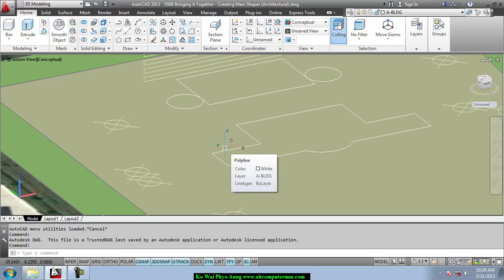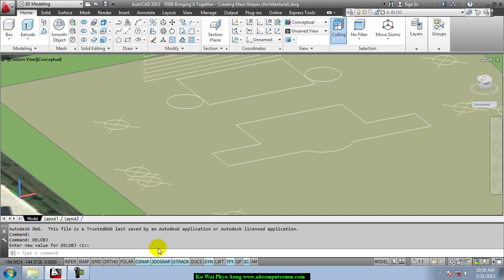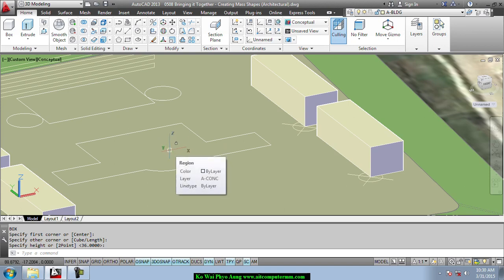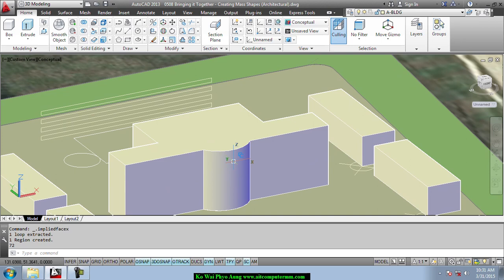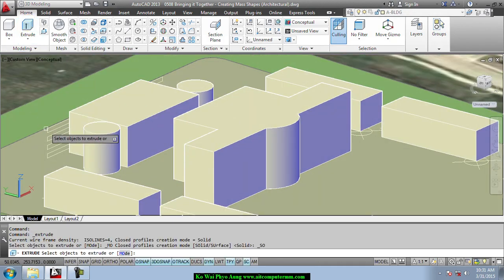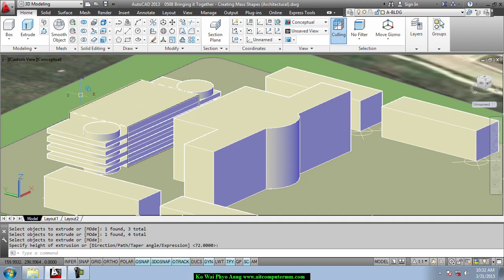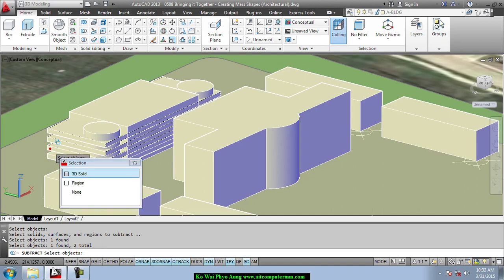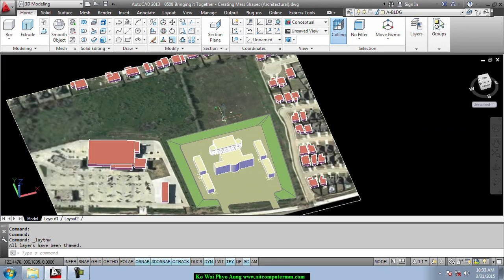Creating Mass Shapes Architectural | AutoCad Myanmar | AutoCad မြန်မာသင်ခန်းစာ | Myanmar Lesson